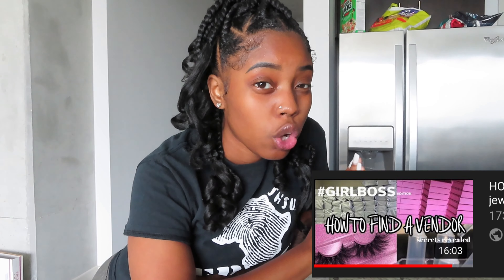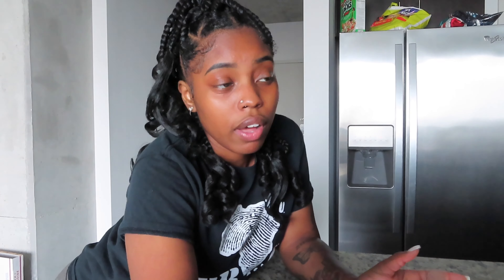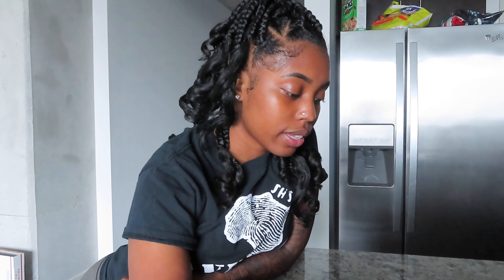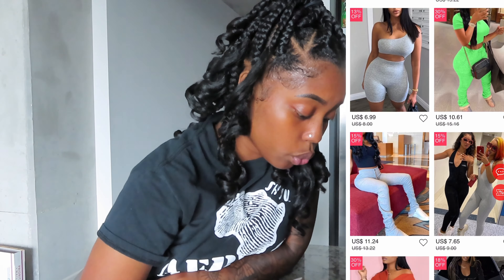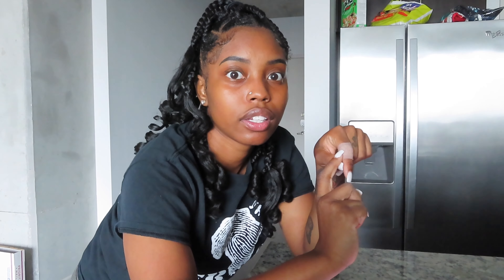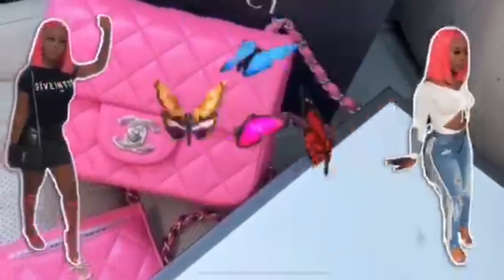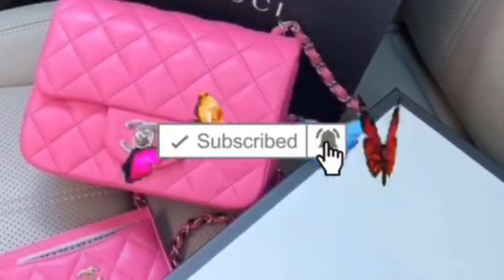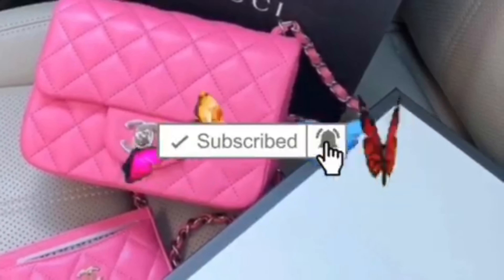GIVING AWAY 7 VENDORS FOR FREE! Exposing Secrets MUST WATCH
Hey Dolls! I hope that this video helped you tremendously! 👄
I like to see everyone win so I figured why not help others as well! I really hope to see everyone’s businesses thrive! I love you guys!

Jaelyn Dae
5614 W Grand Pkwy S Ste 102

ABOUT ME/FAQ💕
Age: 21
Location: Houston Tx
Height: 5’1